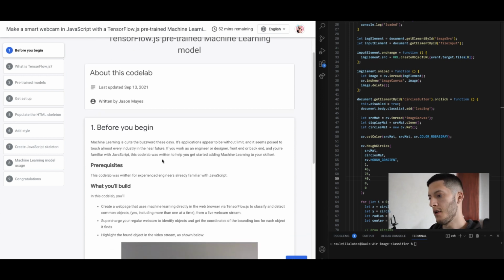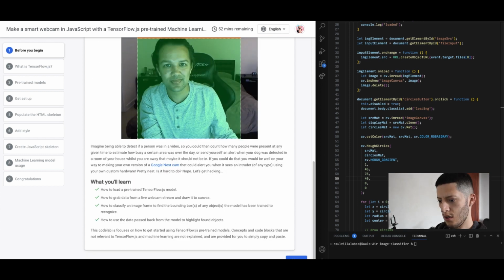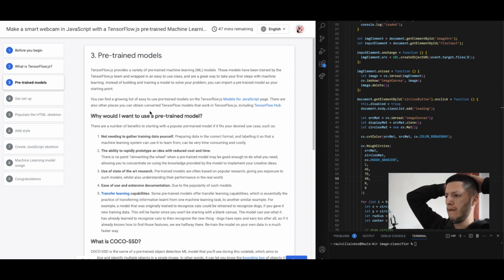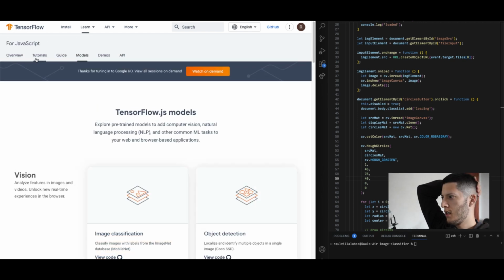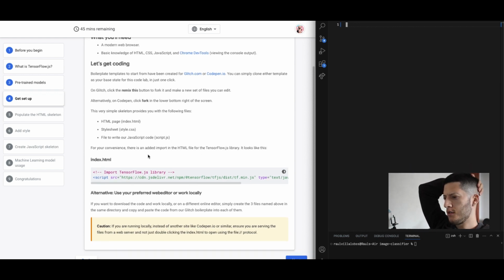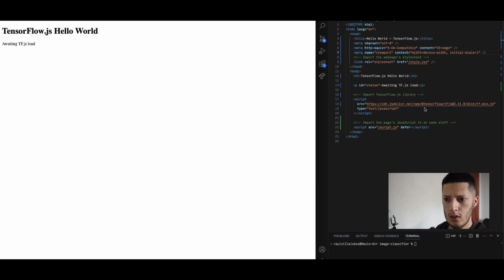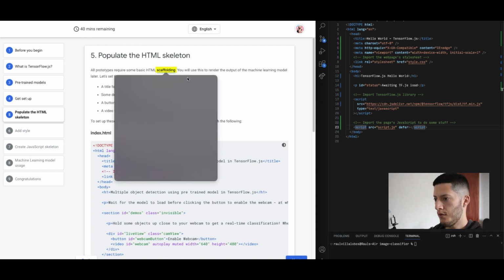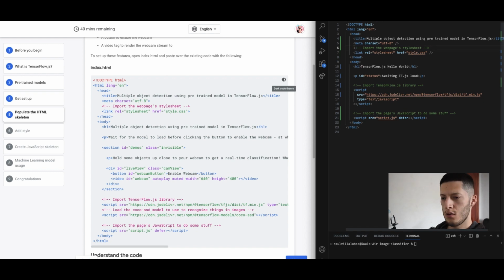Image Detection PT 7 FINALE(sort of)